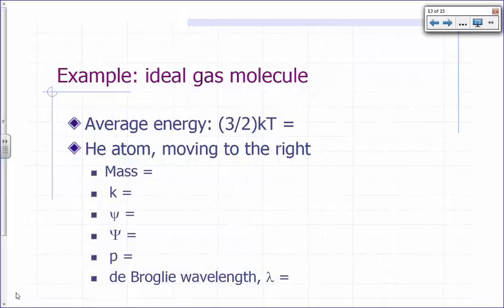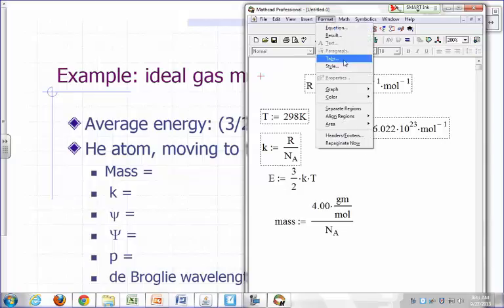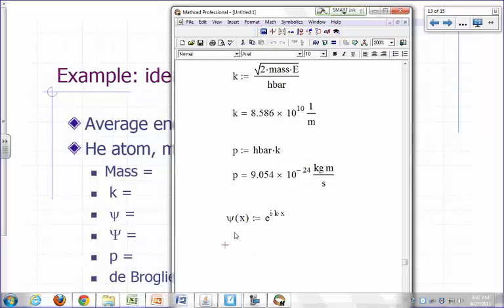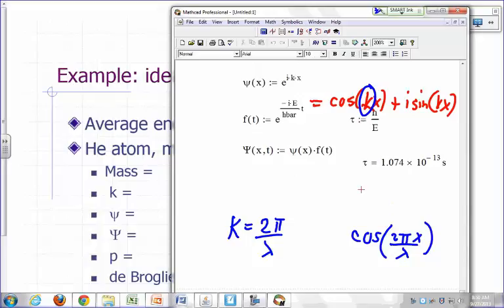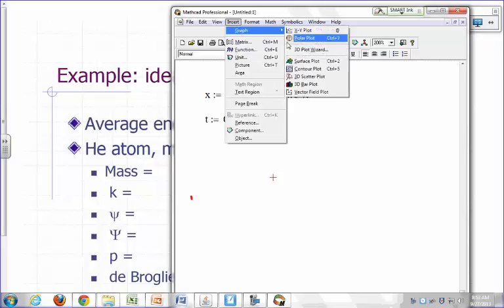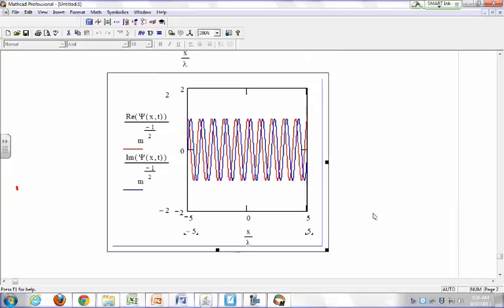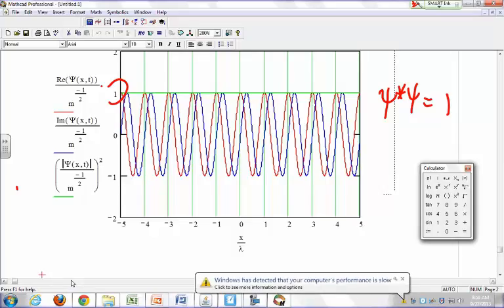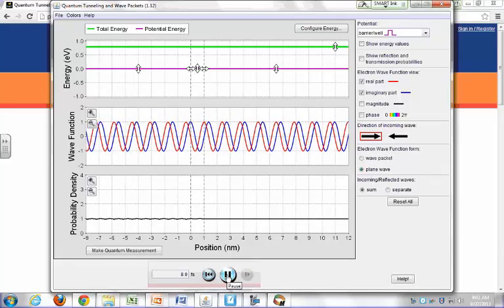09 08 Free Particle Example continued 21m 56s